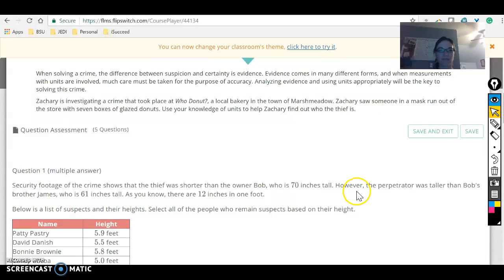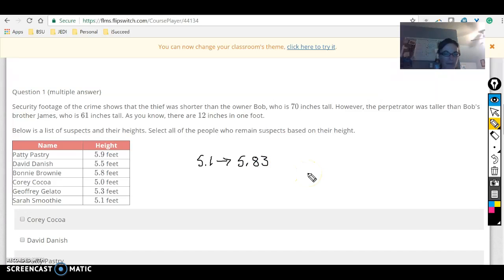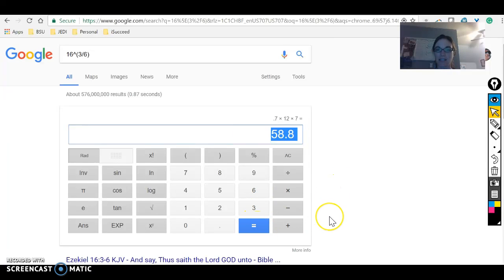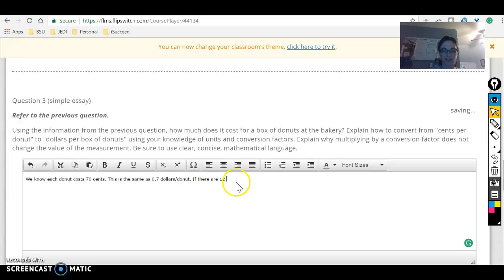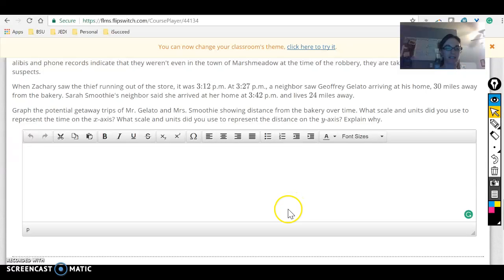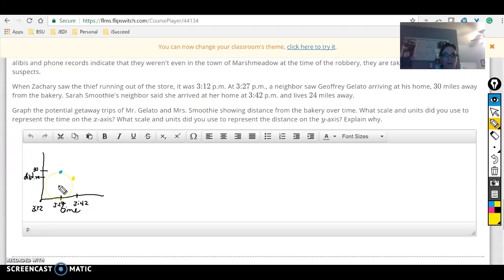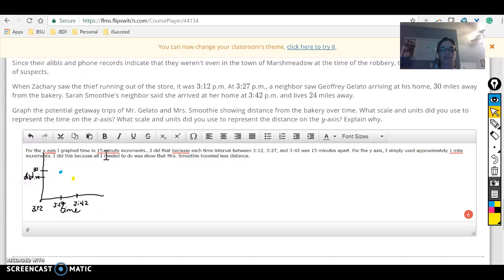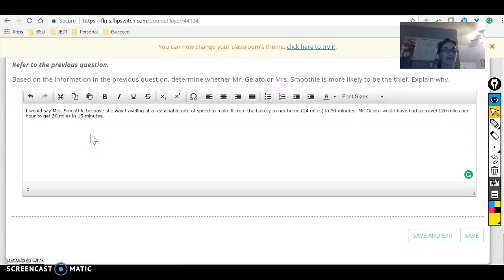Algebra 1A Project 1 Lesson 3